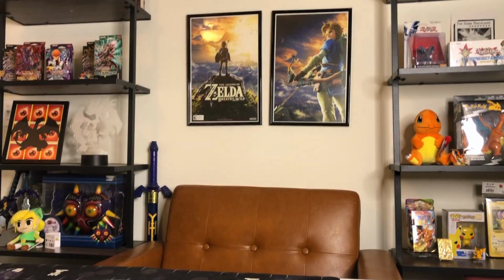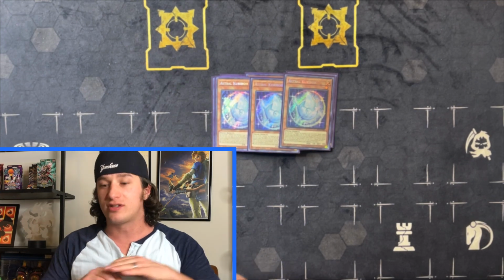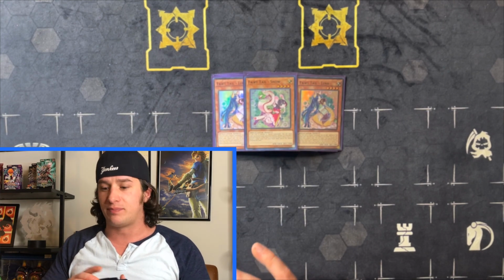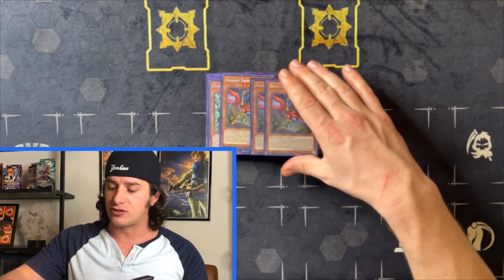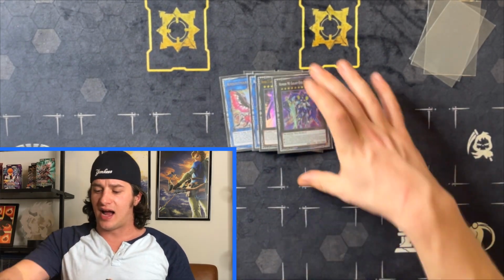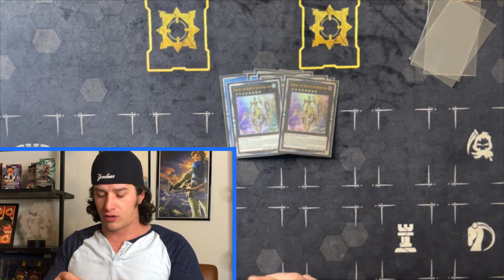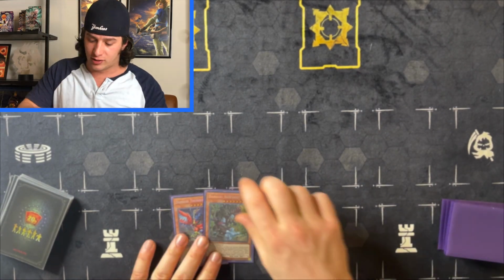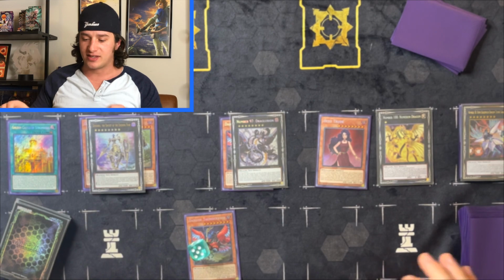Rank 8 Golden Castle Gren Maju Danger! -Deck Profile and Combo Tutorial Post Ban List Yugioh 2022